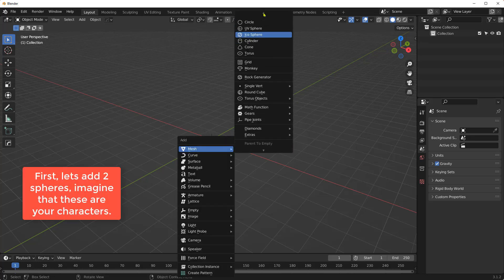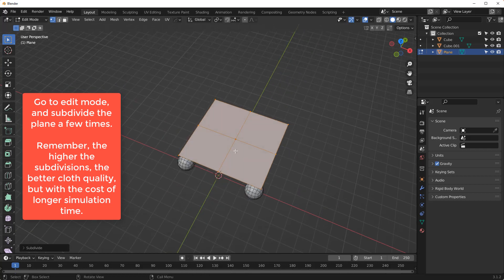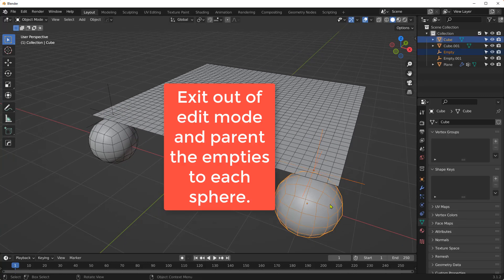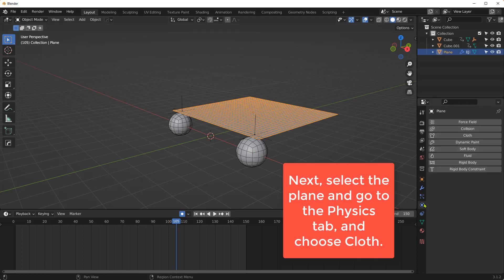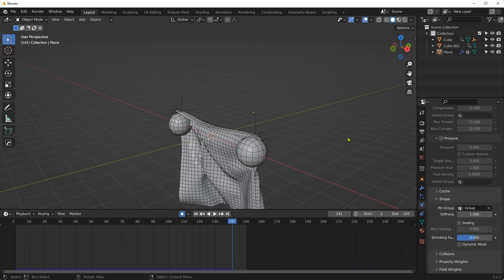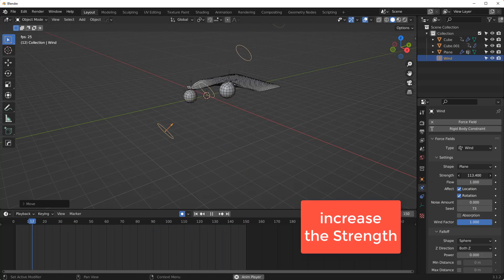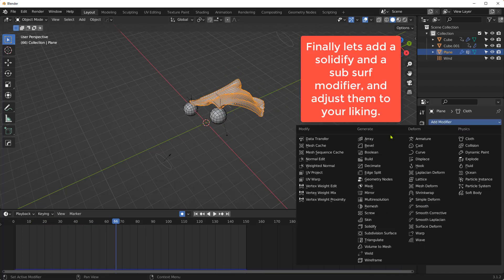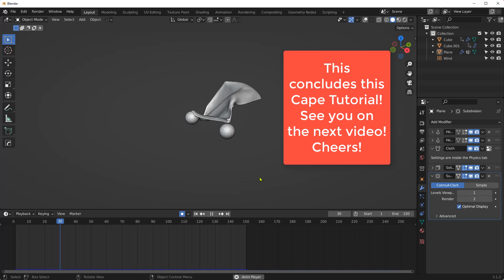Blender Cape Tutorial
How to add a Cape to your character and Animate it in Blender